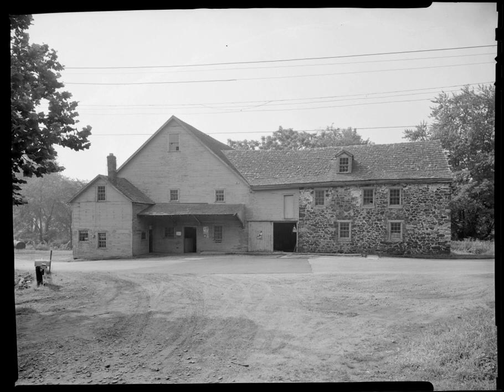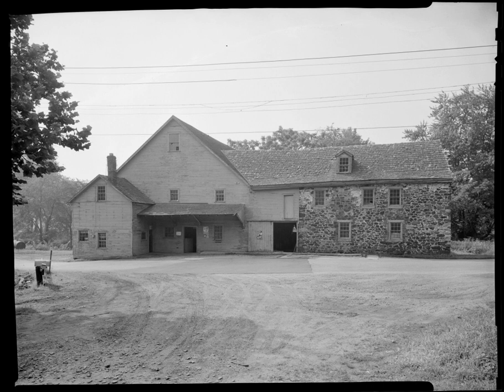Greenbank Historic Area | Wikipedia audio article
- Socrates

SUMMARY
Greenbank Historic Area is a historic grist mill located at Marshallton, New Castle County, Delaware.  The property includes the Greenbank Mill, Robert Philips House, and the W. G. Philips House.  The mill was built in 1790 and expanded in 1812.  It is a ​2 1⁄2 story, frame structure with a stone wing.  The mill measures 50 feet (15 m) by 39 feet (12 m).  The Robert Philips House was built in 1783, and is a ​2 1⁄2 story, five bay, stone dwelling with a gable roof.  The front facade features a long verandah.  The W. G. Philips House, also known as the mill owner's house, dates to the mid-19th century.  It consists of a two-story, three bay front section with a three-story, hipped roof rear section. Oliver Evans, a native of nearby Newport, installed his automatic mill machinery in the 1790 building.It was listed on the National Register of Historic Places in 1973 and expanded in 1979 to include the W. G. Philips House.The site is now operated as Greenbank Mill, a living history museum that includes the restored mill, an early 19th-century farm barn housing heritage sheep, the miller's house (Philips House), the textile factory and an herb garden.